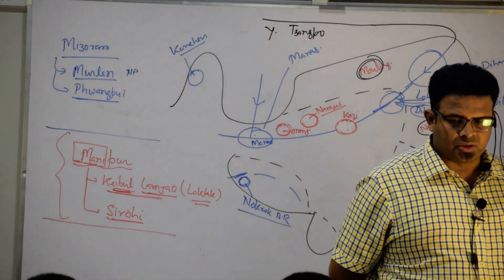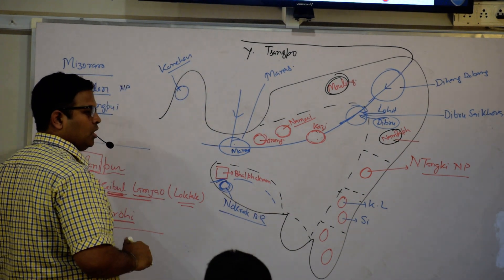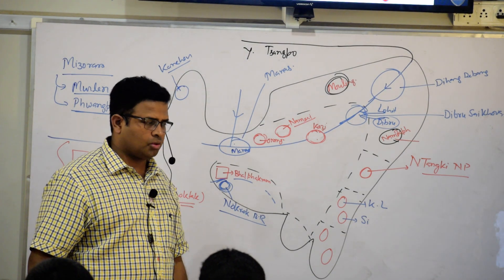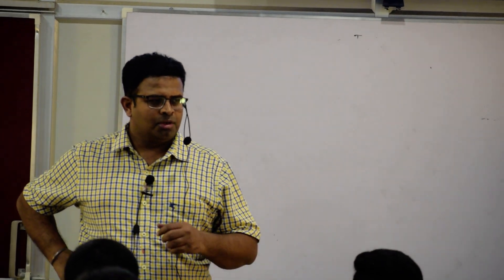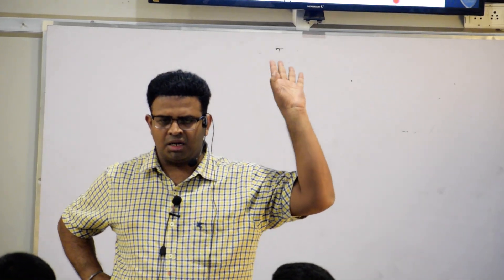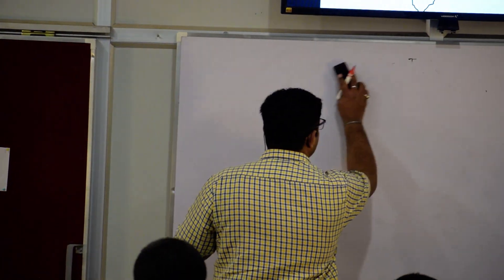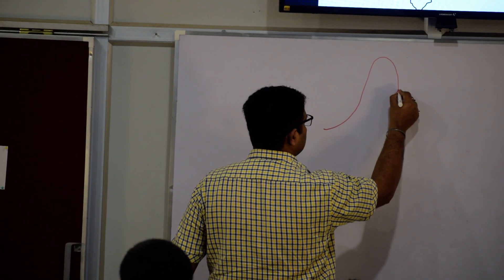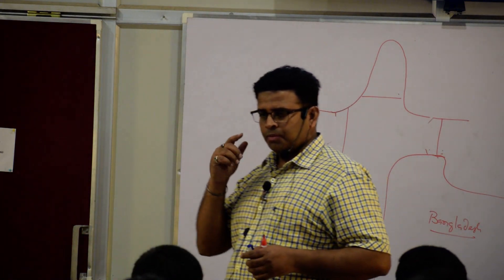103 National Parks, 18 Biosphere Reserves, 11 Man and Biosphere Reserves Lec 3